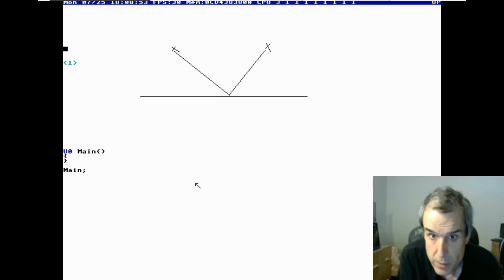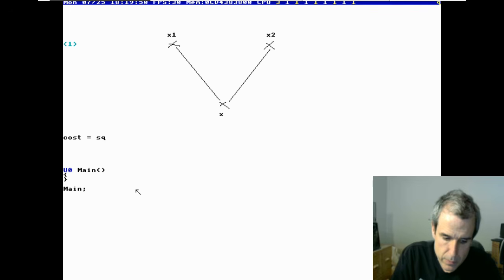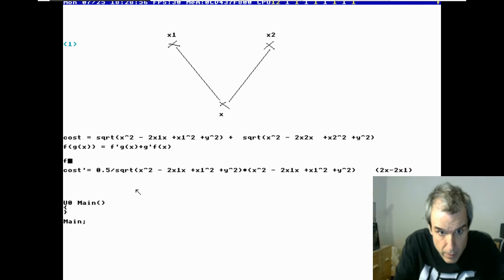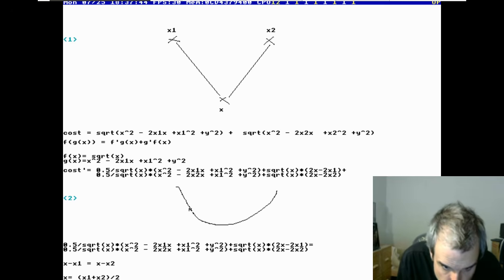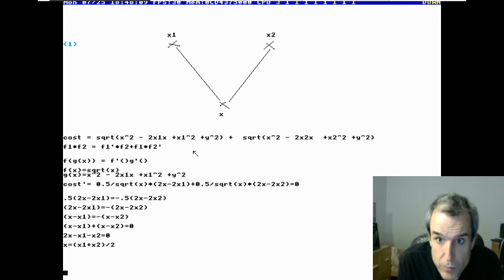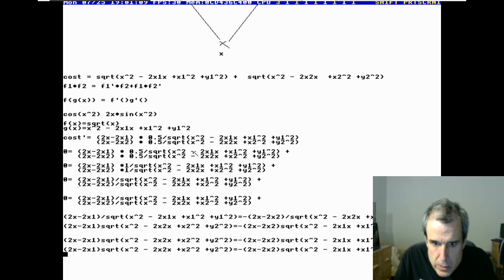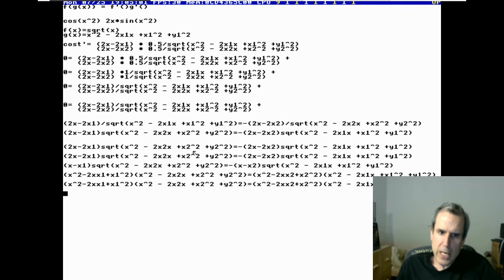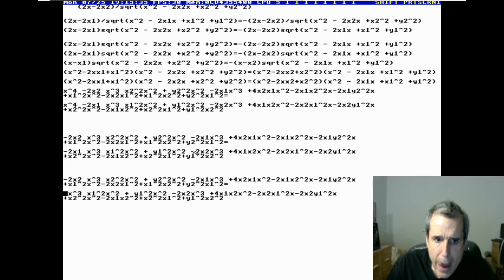714 - Lessons In Math (TempleOS | Livestream) [2016]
Full File Name: 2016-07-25T00:02:00+00:00 - Terry A Davis Live Stream (NKMb4TsgP04).mkv